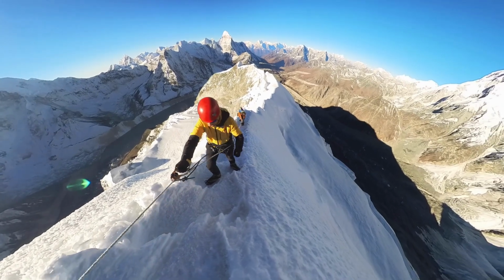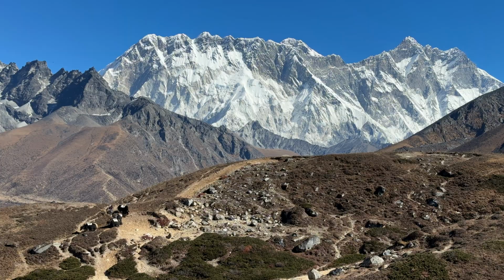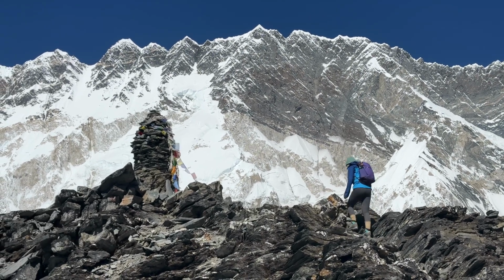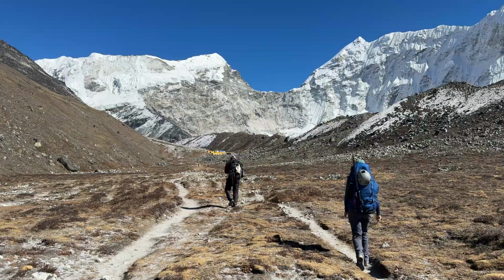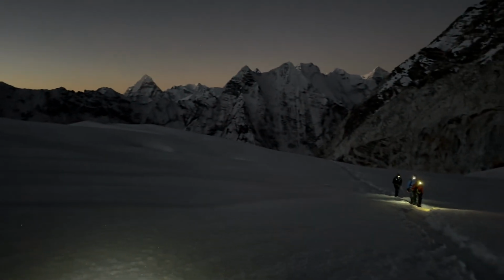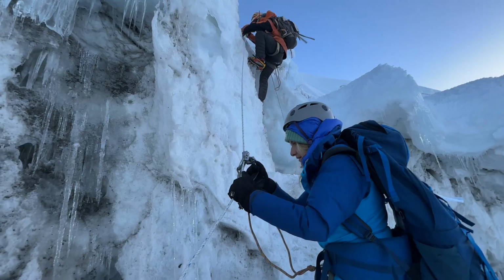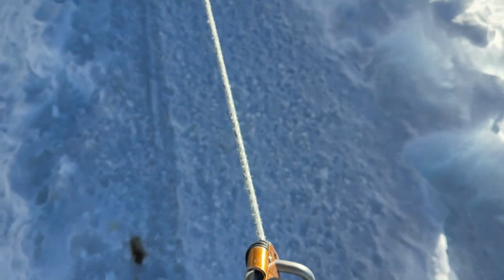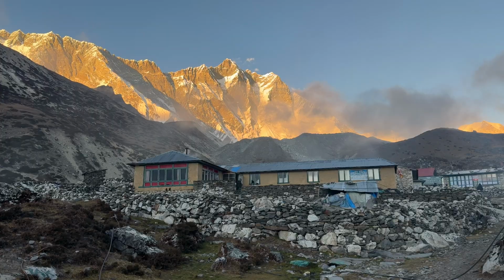How to Climb Island Peak in Nepal for $800 – Complete Guide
Thinking of climbing Island Peak in Nepal but don’t want to spend thousands? In this video, I’ll show you exactly how I summited Island Peak (6,189m) for under $800.

This is a complete step-by-step guide, including:

🧭 Route to Island Peak via Chhukung

🏕️ Acclimatisation plans

🧗‍♂️ Gear rental in Chhukung and what you really need

🏔️ Summit footage from the final push!